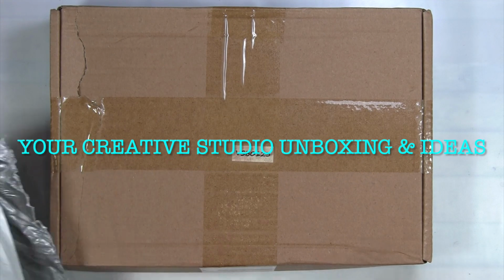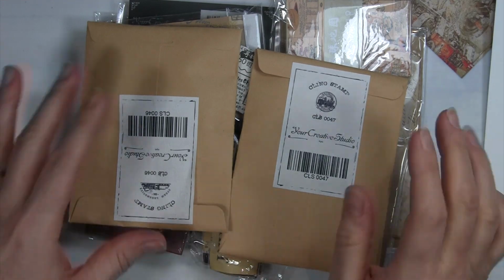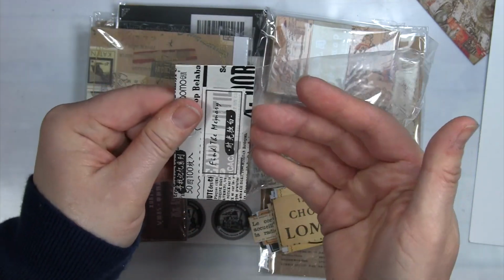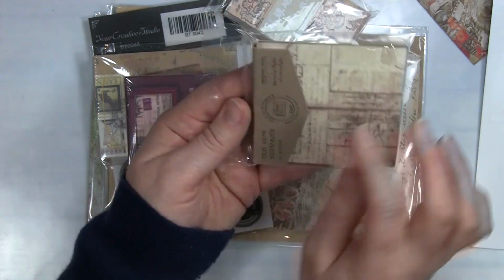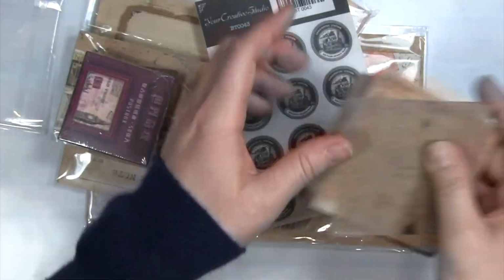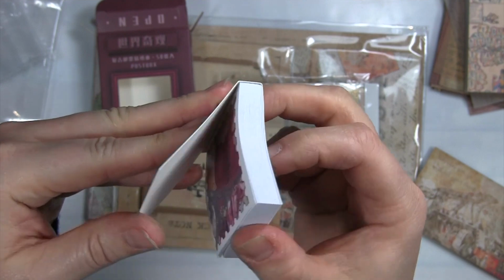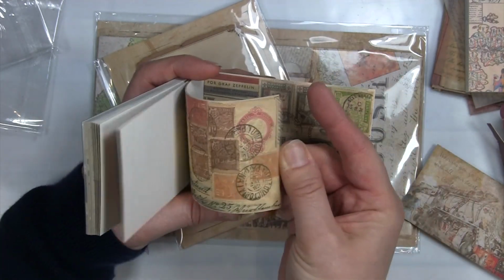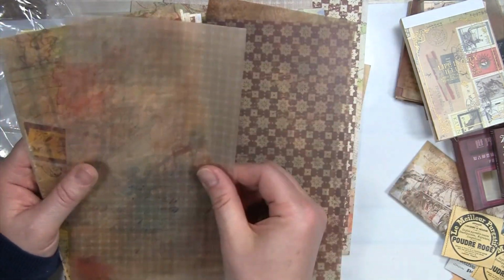Your Creative Studio Unboxing & Ideas January 2023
Check out the latest box from Your Creative Studio with me!  There's always something new and interesting in that great vintage style.  This is the January 2023 box.  There are lots of papers, stickers and very versatile journaling supplies.   Let's get some creative ideas flowing.  Share your inspiration and ideas with everyone in the comments. :)

I've got lots of ideas for journals, tuck spots, mini travel sketchbooks and so much more.